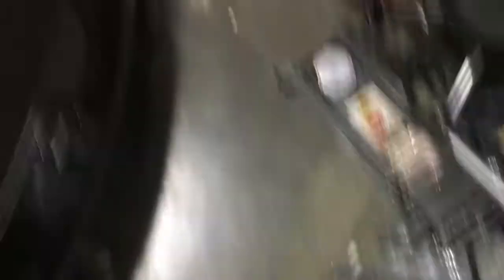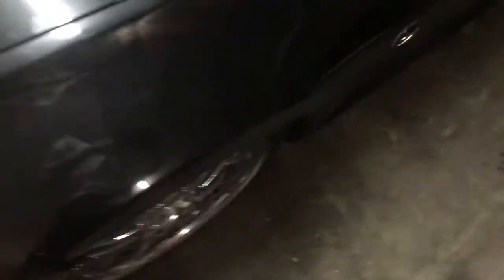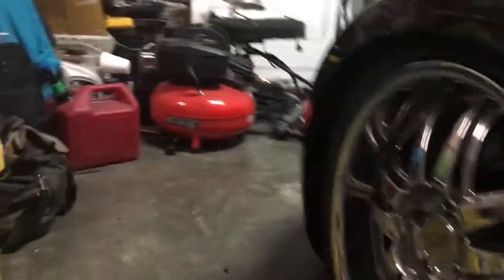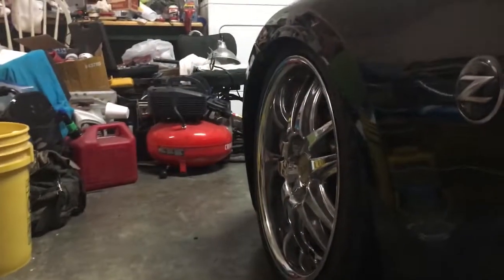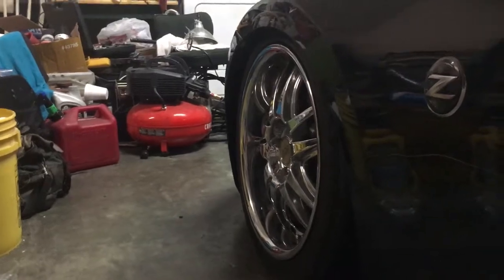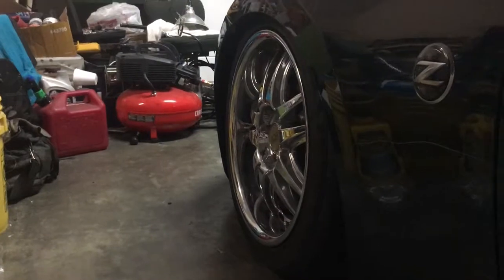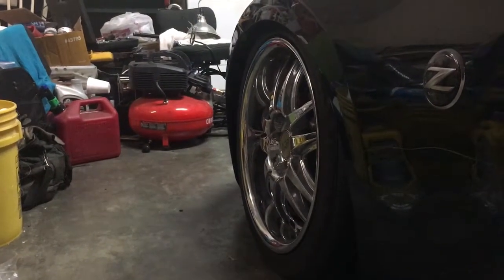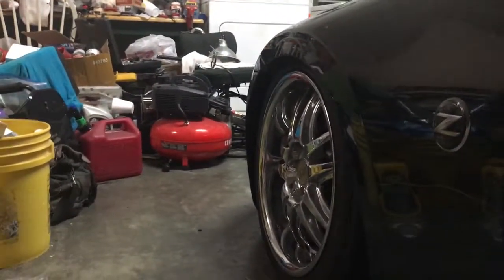I slammed my 370z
I got that low life now follow me below